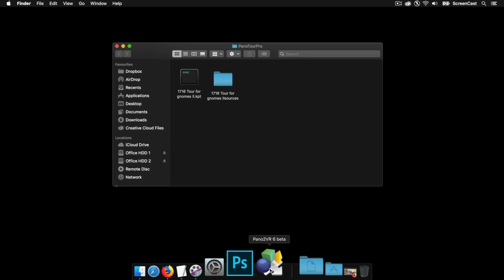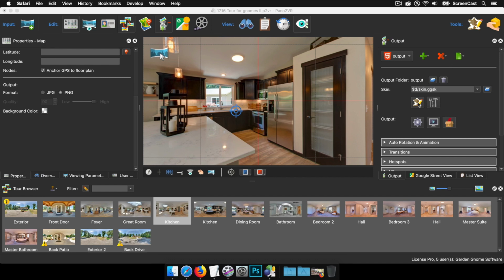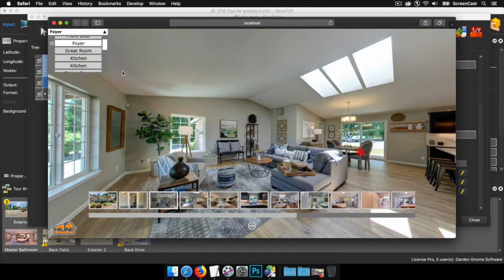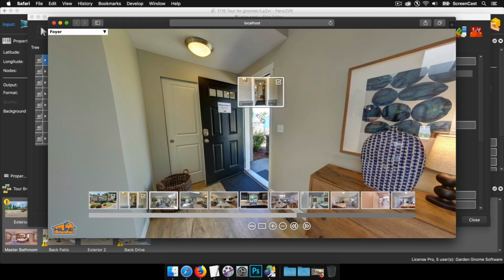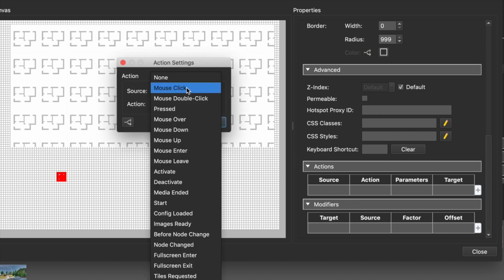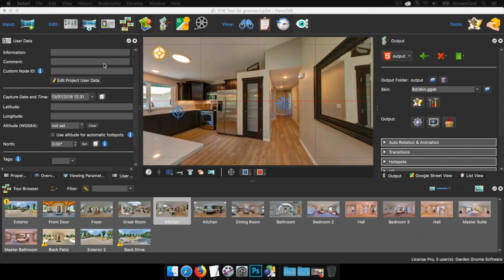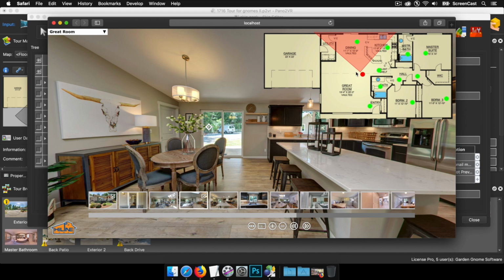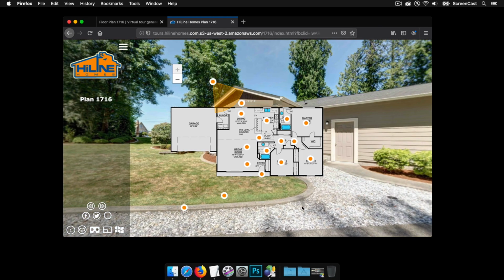Importing Panotour Pro Projects in Pano2VR pro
Pano2VR pro can now import Panotour Pro projects. In this tutorial, Hopki will walk you through the import process and how to reconstruct the skin.